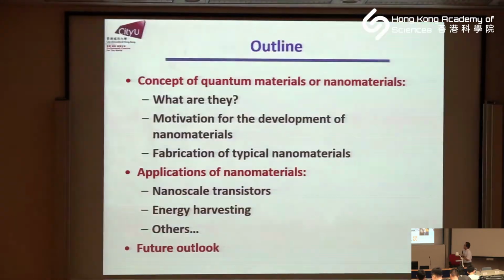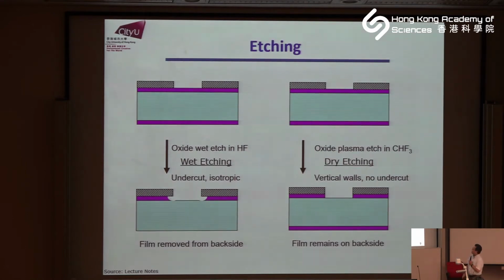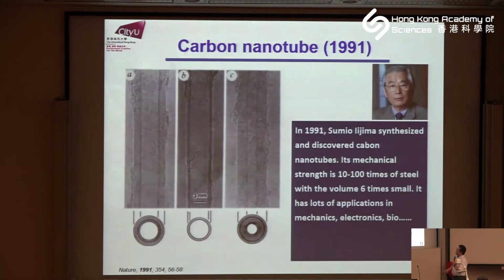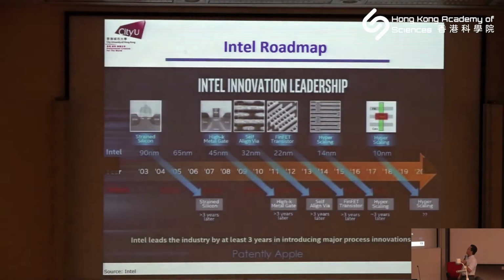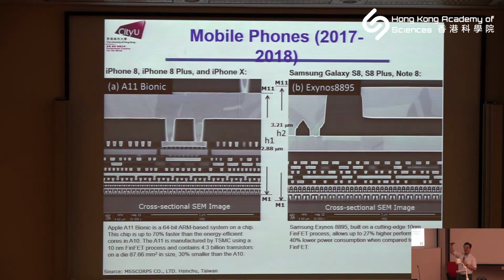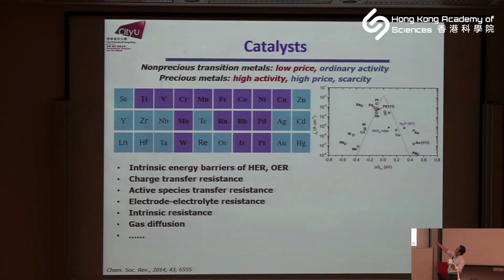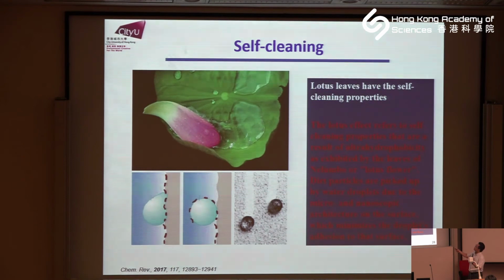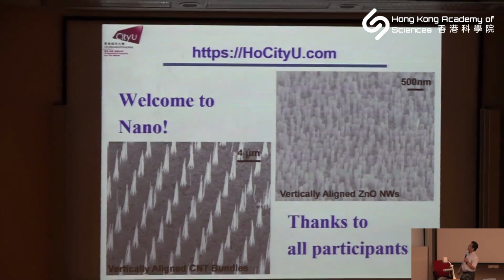Talk Series #2-b - Applications of Quantum Materials by Dr. Johnny Ho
Talk Series on Emerging Technologies - Science, Opportunities and Challenges #2
Emerging Quantum Technologies - From Quantum Computation to Energy Harvesting
Topic: Applications of Quantum Materials

The Talk Series:
Emerging technologies such as quantum engineering, genome editing, AI and renewable energy are set to have profound impacts on our daily lives, our planet, and our way of understanding nature and even ourselves. To inform high school students and teachers about the latest technologies and to prepare our next generations for the opportunities and challenges ahead of us, The Hong Kong Young Academy of Sciences (YASHK) and The Hong Kong Academy for Gifted Education (HKAGE) with the support from Education Bureau (EDB) co-organised the “Talk Series on Emerging Technologies — Science, Opportunities and Challenges".

This Talk:
In recent years, many big high-tech companies such as Google, Intel, IBM, Microsoft and Tencent are racing to build quantum computers, which make use of the principles of quantum mechanics to perform computations. If successful, we will be able to perform certain calculations which are
impossible for classical computers to compute.

This lecture reviewed some important principles of quantum mechanics and explained how to use these principles to speed up calculations. Recent progress in the building of quantum computers was discussed.

The second part of the lecture further discussed the applications of quantum materials in nano-scale transistors and energy harvesting.

The Speaker:
Dr. Johnny Ho, Associate Professor of Department of Materials Science and Engineering, City University of Hong Kong. He is one of the founding members of The Hong Kong Young Academy of Sciences with research interest in nano-engineering and materials science.